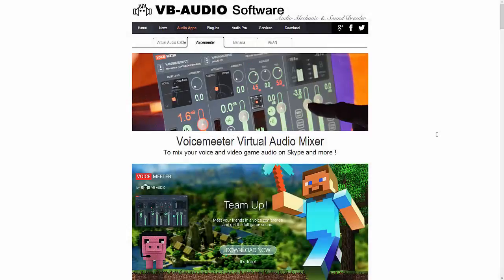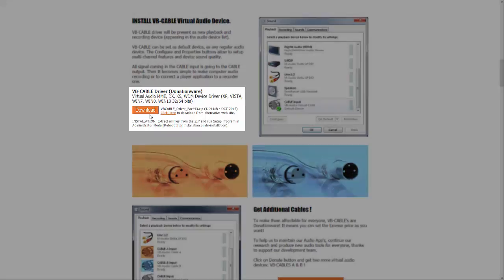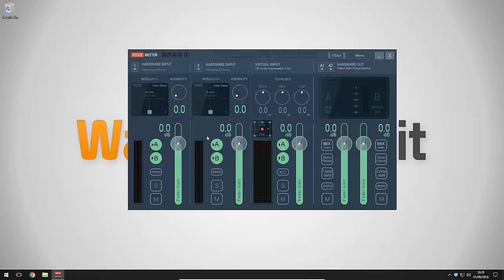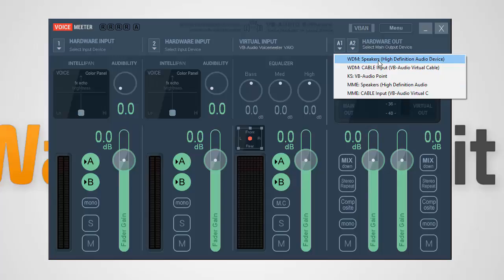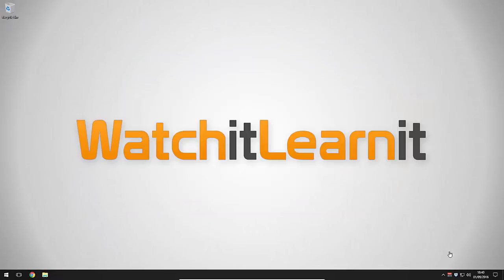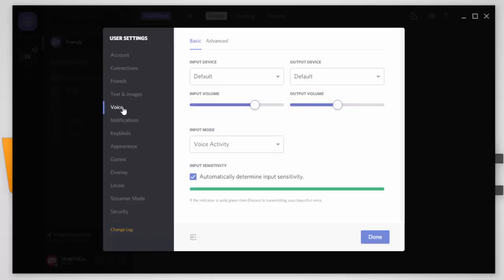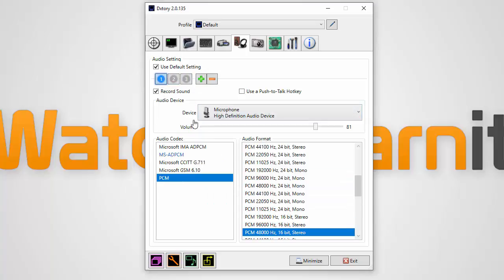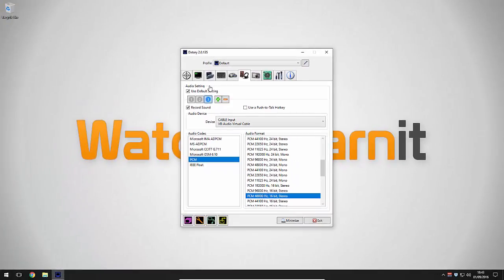Split your audio! Discord, Dxtory and Voicemeeter!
Ever been recording some epic game play and a ‘friend’ ruins it by saying something disturbing over a fantastic kill? Well no longer is the clip ruined!
In this video we will show you how to split your audio! You can record your audio stream for your gameplay on a separate track to your voice communication software!
You can now choose to not record the voice chat at all or record it and cut away parts you do not want without losing your game audio!